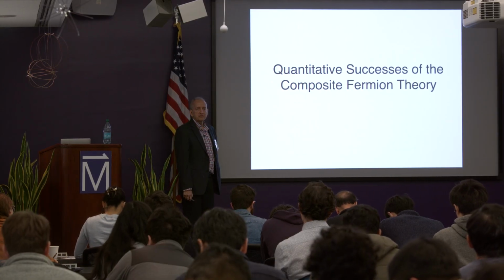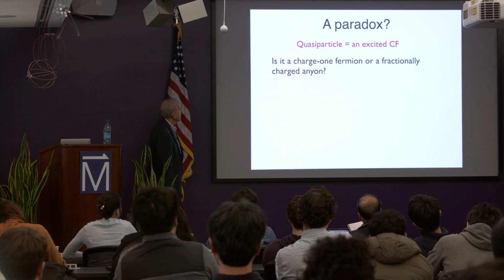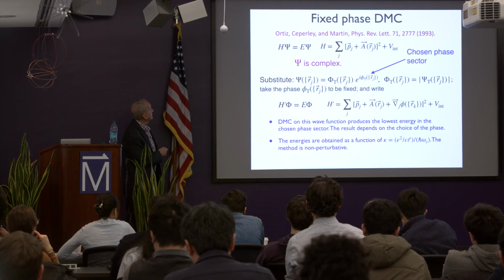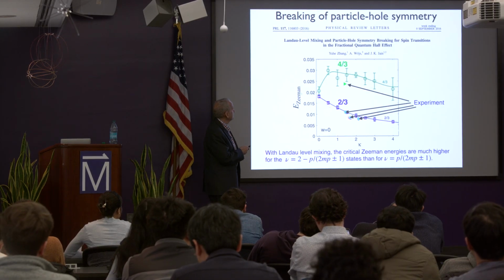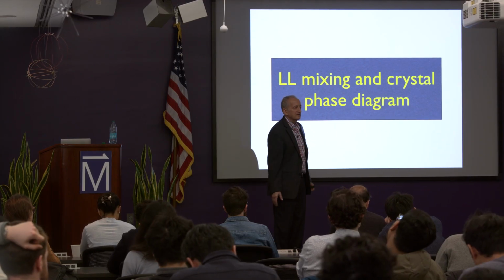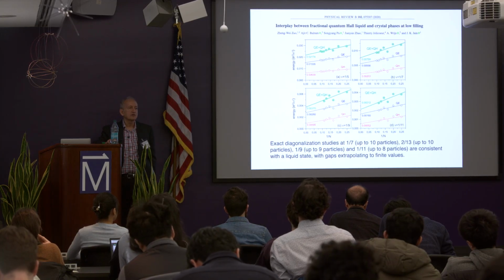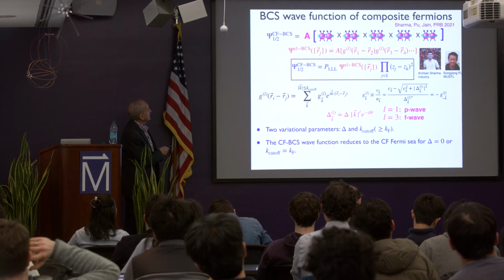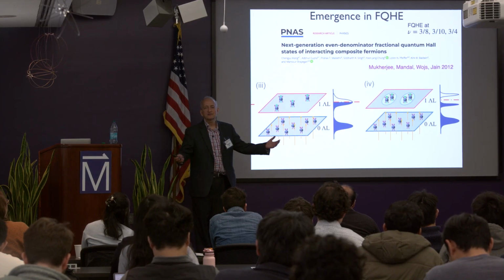TWS26: Jainendra Jain - Penn State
Quantitative successes of the composite-fermion theory